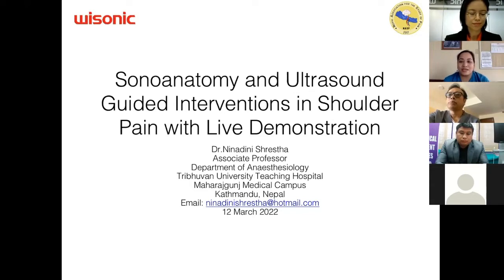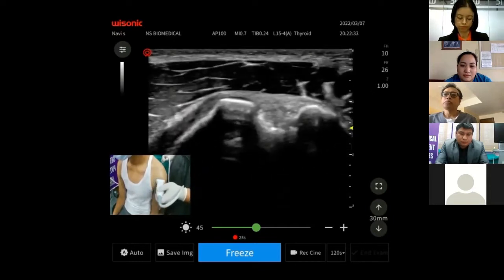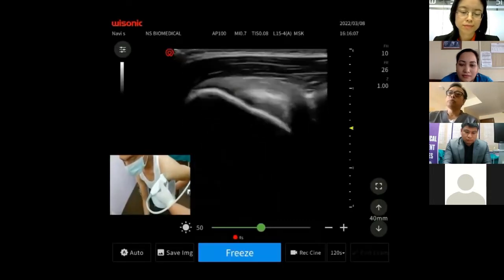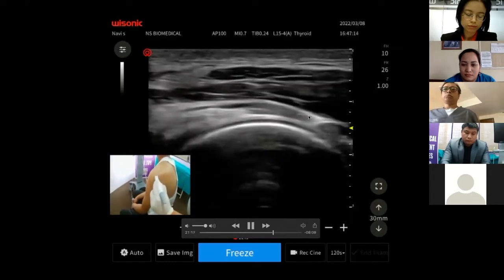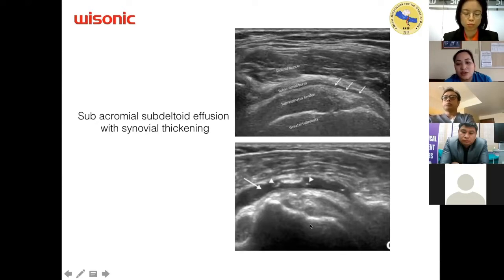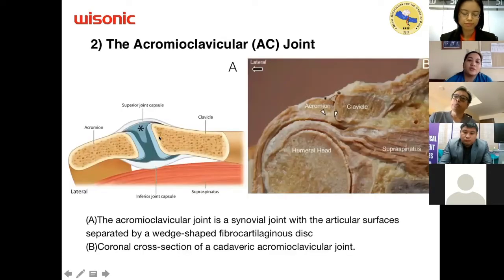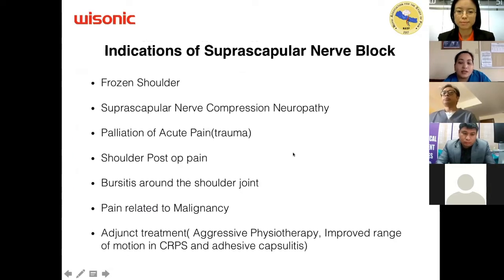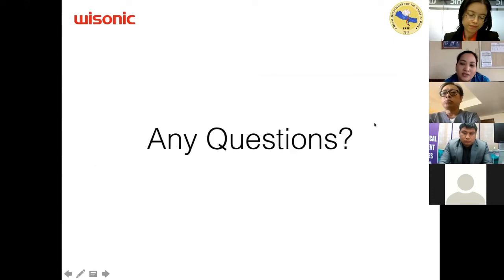Sonoanatomy and Ultrasound Guided Interventions in Shoulder Pain with Live Demonstration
Speaker： Dr. Ninadini Shrestha
Moderator：Dr. Shirish Prasad Amatya